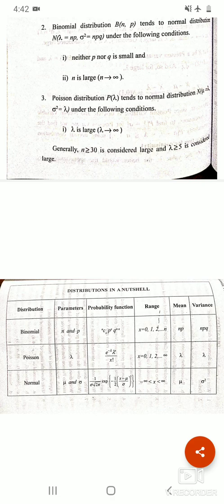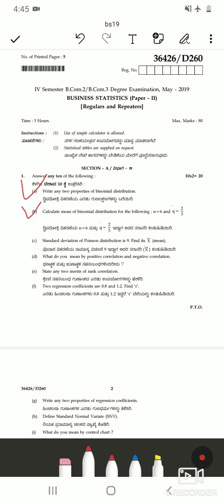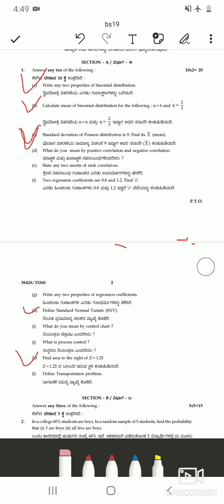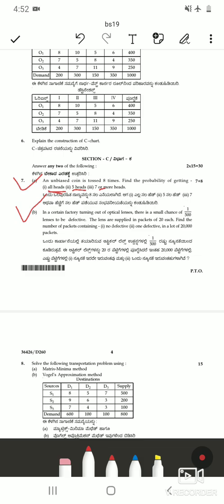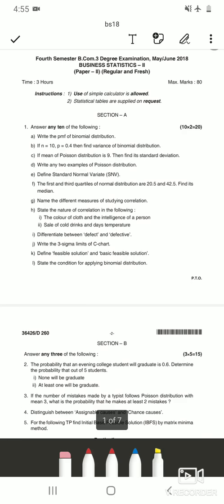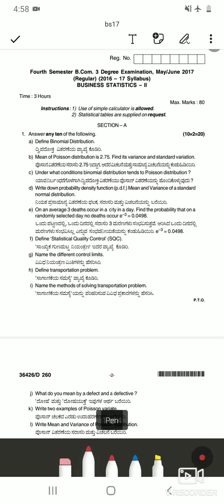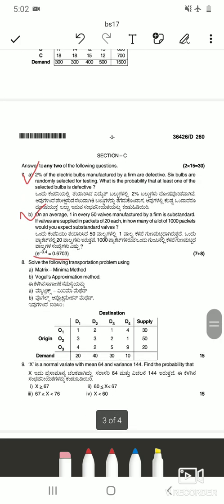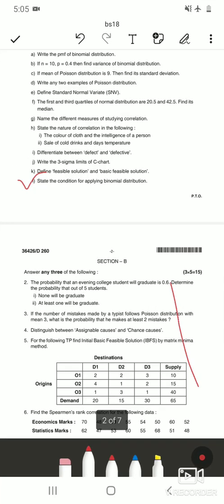4th Sem | Business Statistics-II |Unit 2 | Lecture No 9| Discussion of Problems from Question Paper